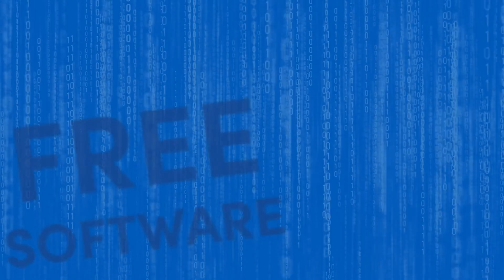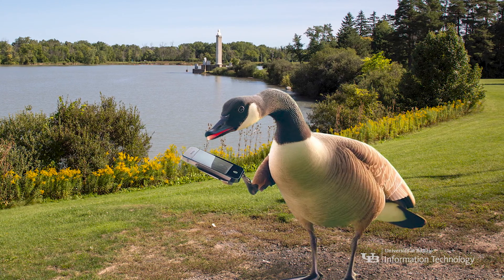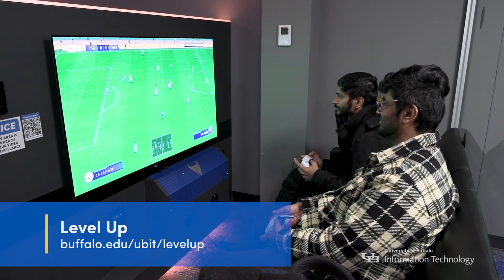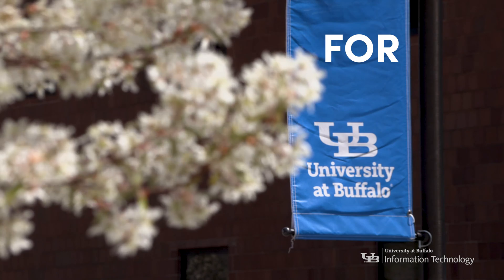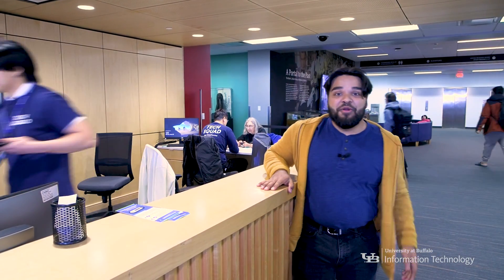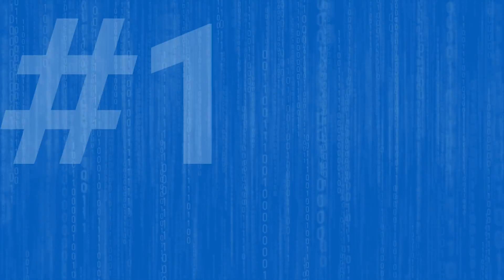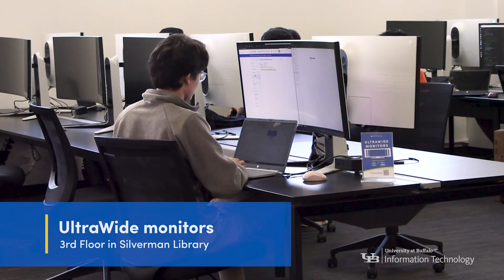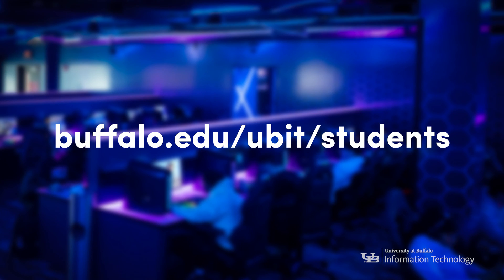Top 5 Hidden UBIT Secrets for Students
These are the top 5 hidden UBIT secrets that all University at Buffalo students need to know about!

Special thanks to UB theatre student and host of this video, Moth Medina.

UB students: As with all generative AI tools, please check with each instructor about its appropriate use to ensure that you are abiding by UB’s academic integrity policy.

Adobe Creative Cloud is available for all students at the iMac stations on the 3rd floor of Silverman Library:

UltraWide monitor displays are available for all students at the 3rd floor of Silverman Library:

CHAPTERS:

0:00 - Introduction
0:23 - Microsoft Copilot
0:41 - Level Up
1:01 - Free software
1:42 - UB Tech Squad
2:13 - Device discounts

For more information on all UBIT services for students at the University at Buffalo,